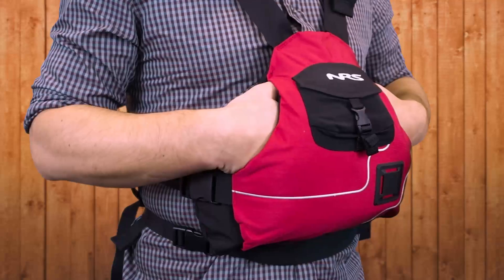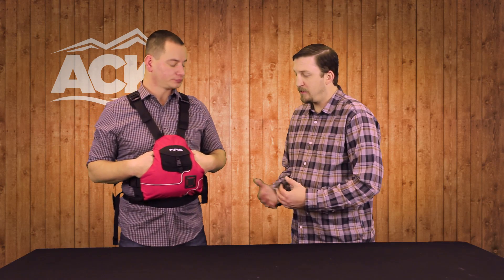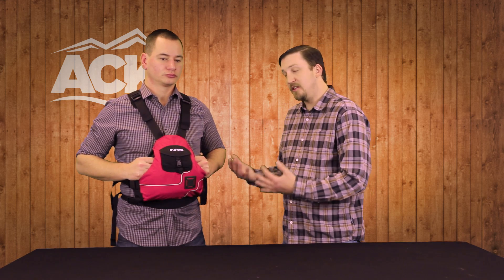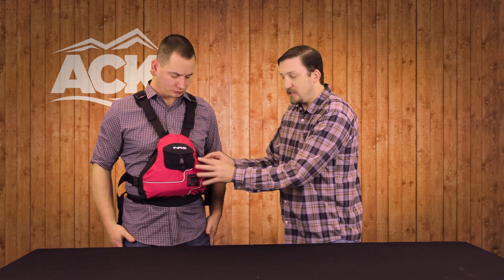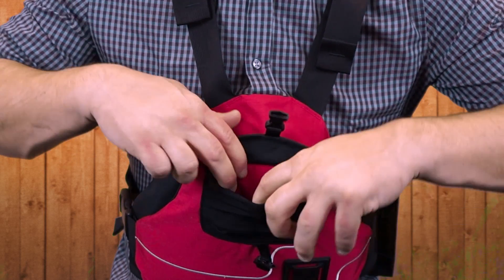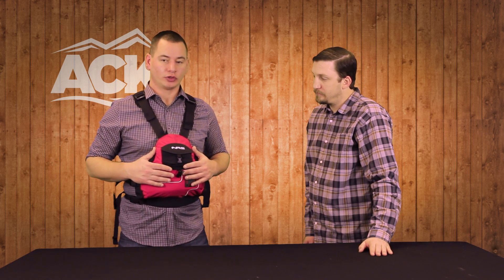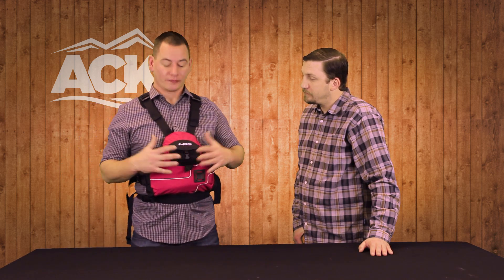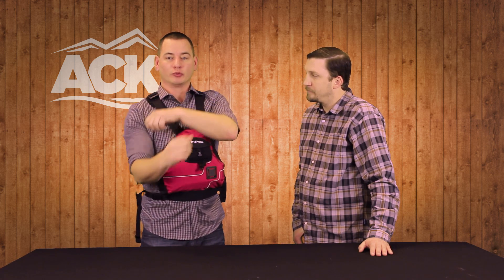NRS Ninja PFD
The NRS Ninja PFD Life Jacket - PFD is a low-profile life jacket. The NRS Ninja PFD is perfect for kayakers and boaters with short torsos. It's a compact design that won't interfere with paddling, rowing and swimming. A side entry, with two quick release buckles, is secure and easy to put on and take off. Check Fit Guide tab for proper sizing. Details